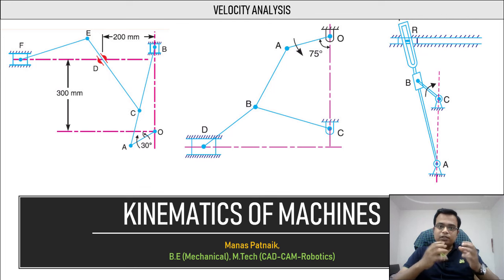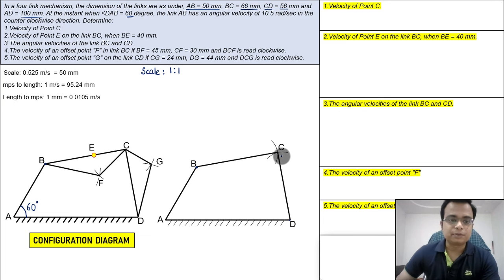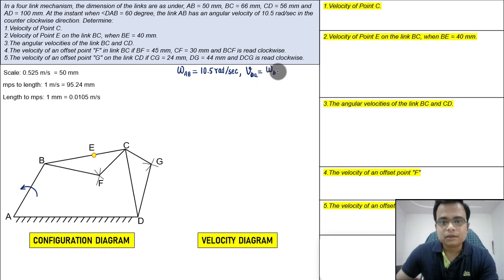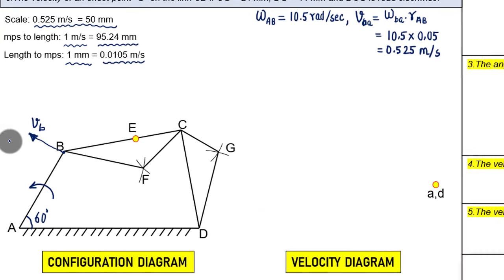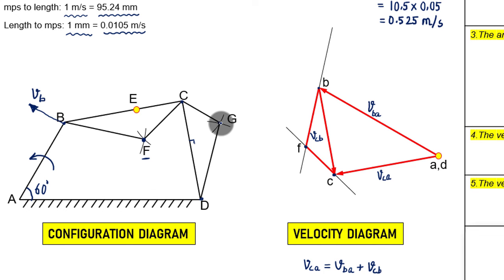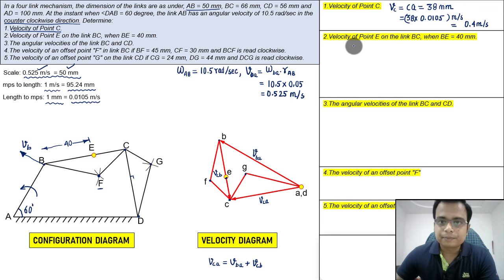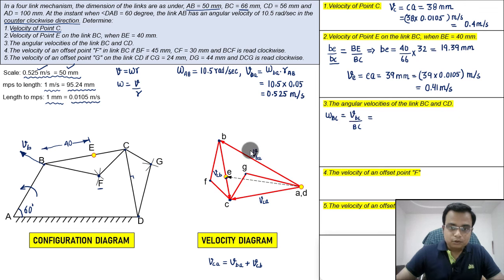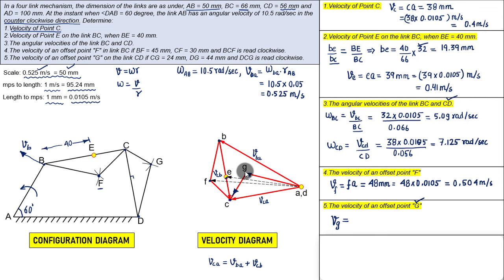Kinematics of Machines | Velocity Analysis | Four bar mechanism | Problem 1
More videos on the basics of kinematicpairs inversions and joints will be uploaded in the near future.

The book that i will refer for this entire course is
1. TheoryofMachines by S.S. Rattan.

2. TheoryofMachines by R.S. Khurmi.

3. TheoryofMachines by R.K. Bansal

Thanks Everyone and have a great time.